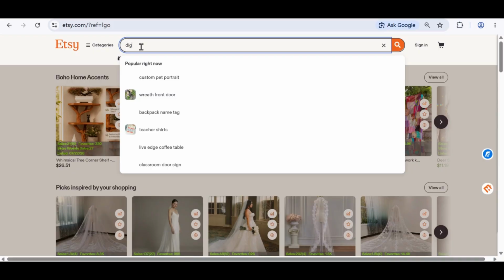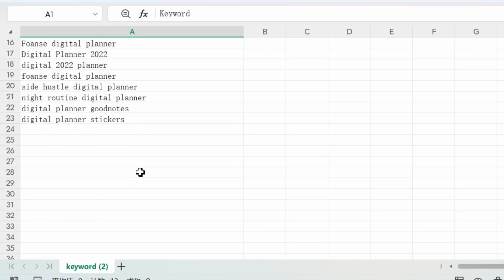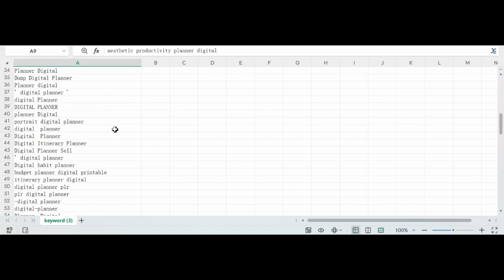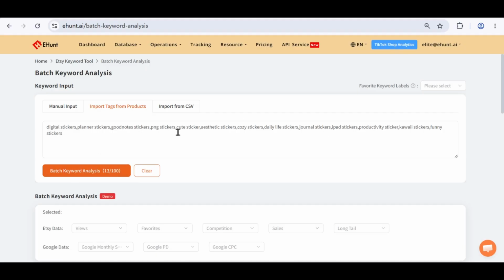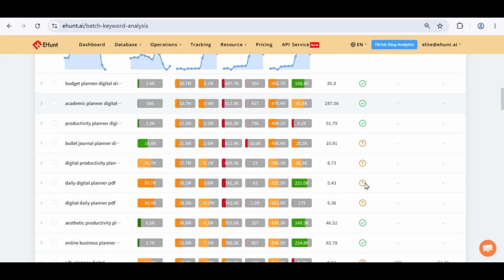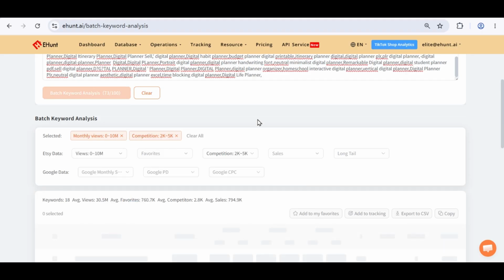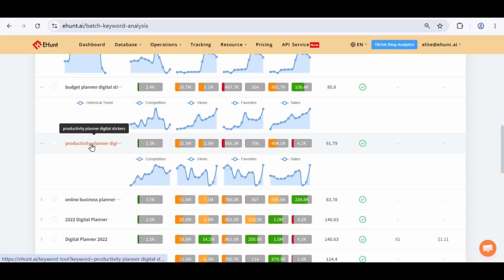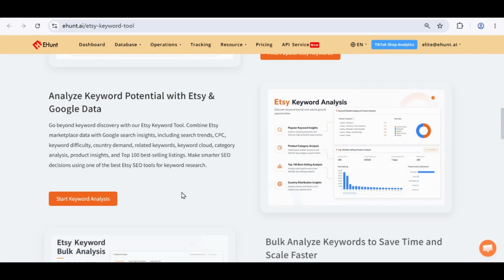Etsy SEO: I Tested 100 Etsy Keywords at Once… Here’s What I Found | EHunt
Finding the right Etsy keywords can be time-consuming, especially when you already have a long list of keywords to analyze.

In this video, I’ll show you how to use EHunt’s Batch Keyword Analysis feature to analyze 100 Etsy keywords at once and quickly find better keyword opportunities.

Instead of checking each keyword manually, EHunt helps you compare important data including competition, search volume, sales performance, favorites, and Google search data in one place.

You can import keywords in multiple ways:
✅ Enter keywords manually
✅ Paste Etsy listing URLs to extract keywords
✅ Upload a CSV file with your keyword list

With custom filters, you can quickly identify keywords that match your strategy, such as low-competition keywords, long-tail keywords, and keywords with stronger sales potential.

📊EHunt is the largest database of Etsy product📊
👉 Get the best sellers,
👉 best selling items/products,
👉 popular searches/tags on Etsy and more from just one platform！